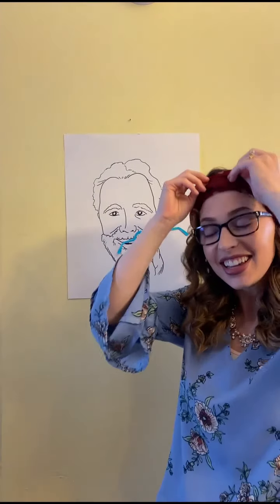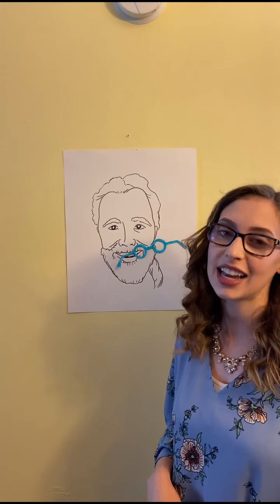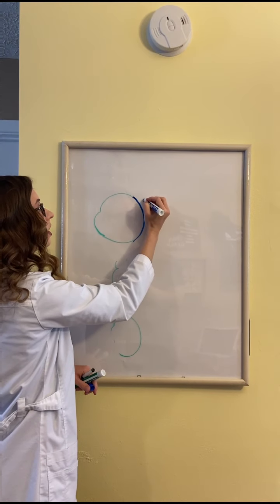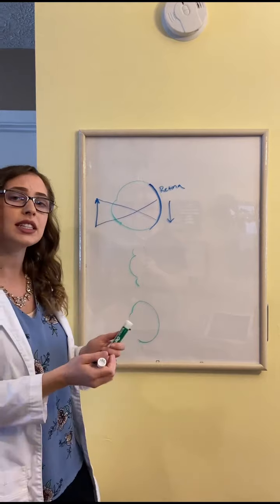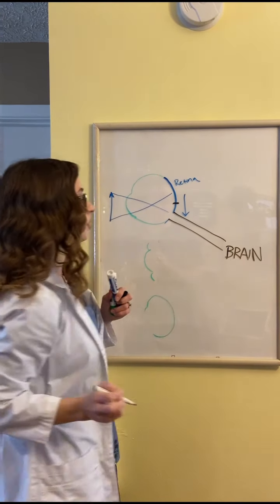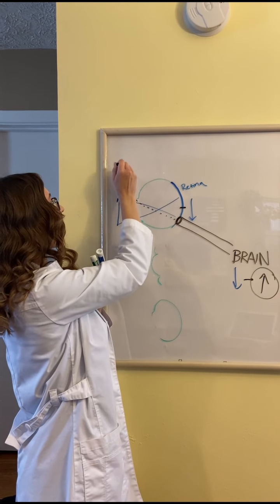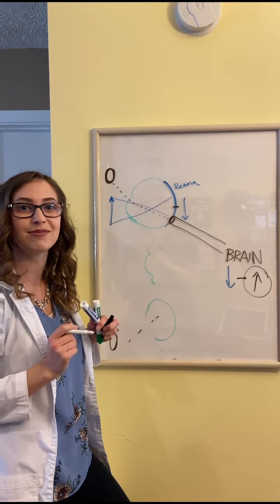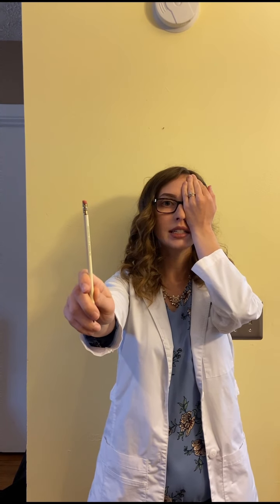Dr. S talks about vision blind spots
Dr. S explains how we see, why we see right side up when images in the eye are upside down, why we have a Blind Spot in each eye we never even notice, and how to find the Blind spot for yourself!